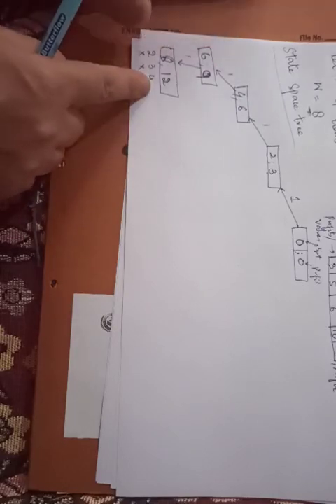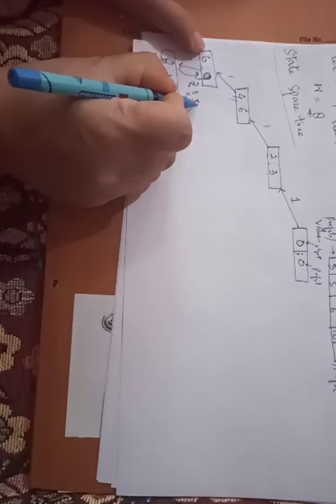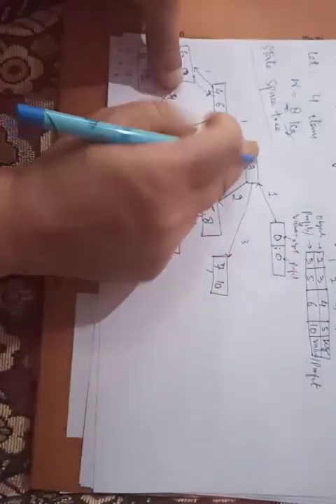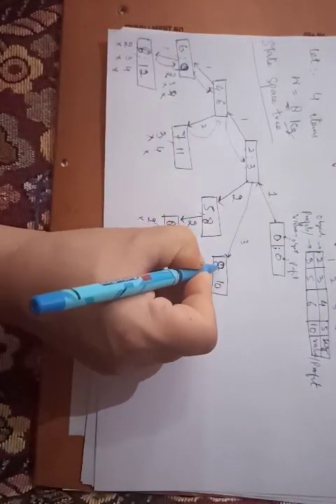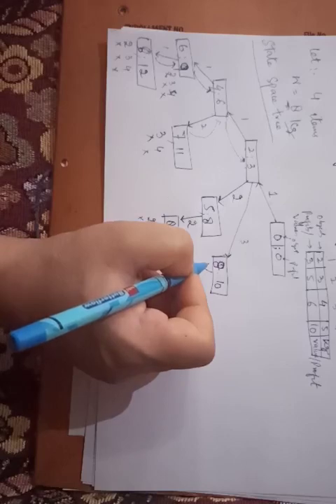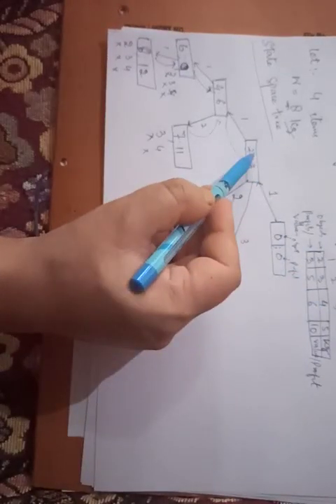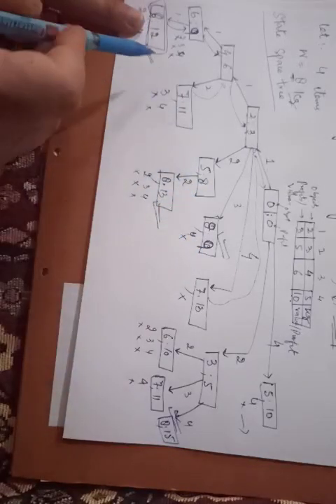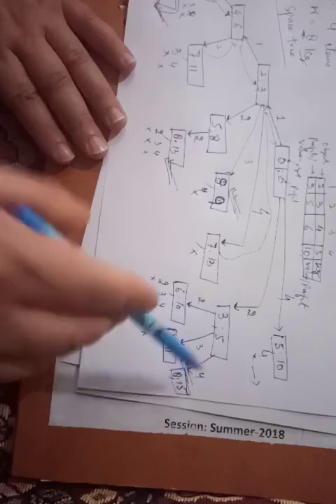Knapsack Using Backtracking-DAA